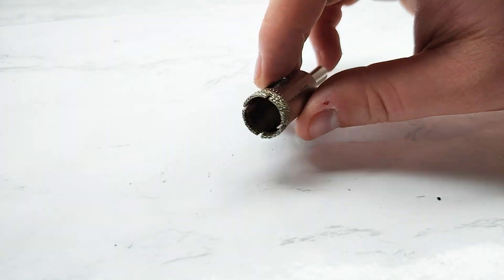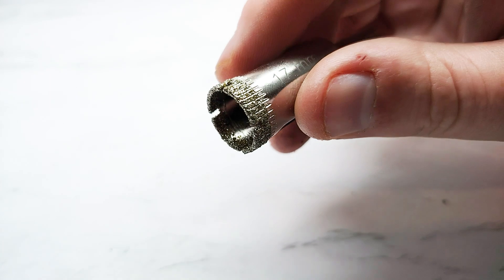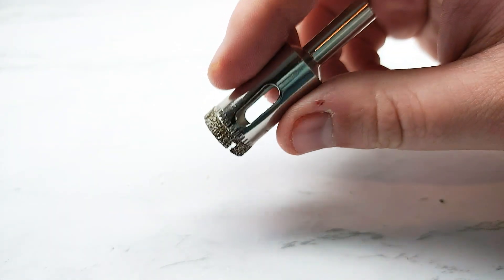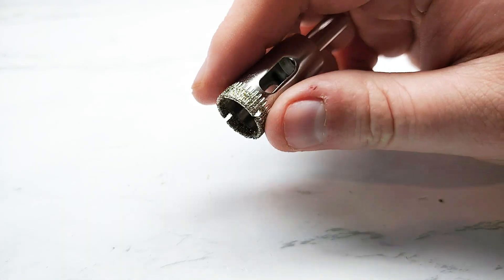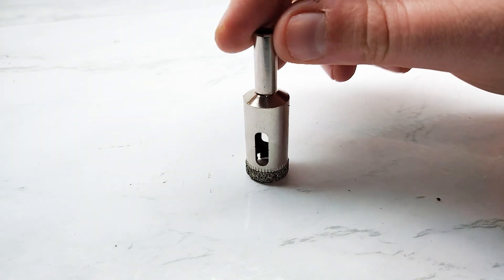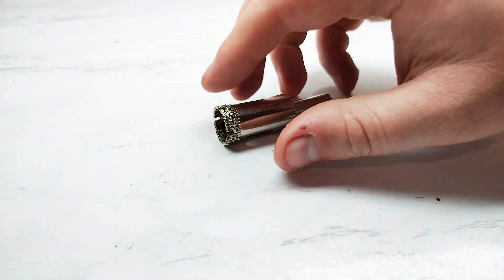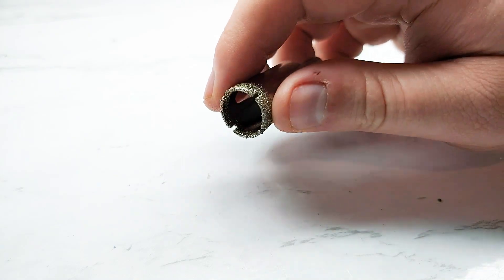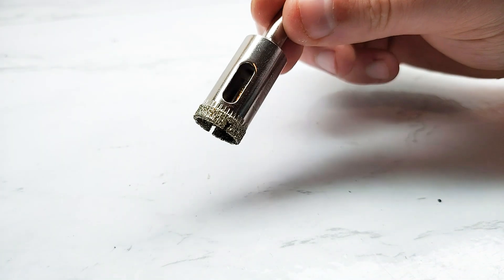What Is A Diamond Drill Bit?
What Is A Diamond Drill Bit and why would you use a diamond drill bit? Watch this video to find out!